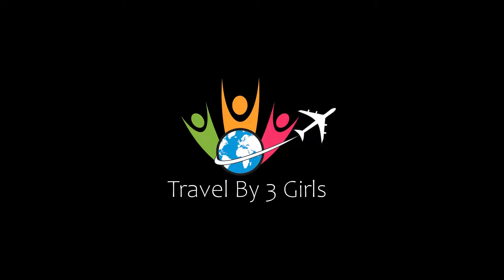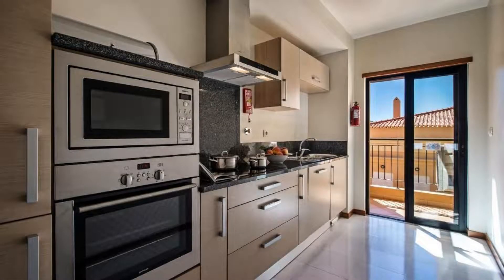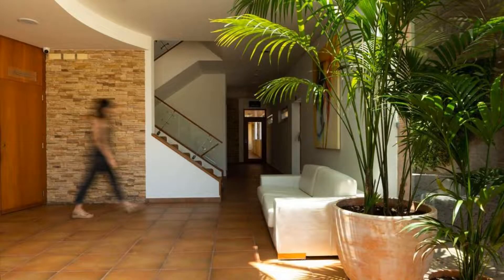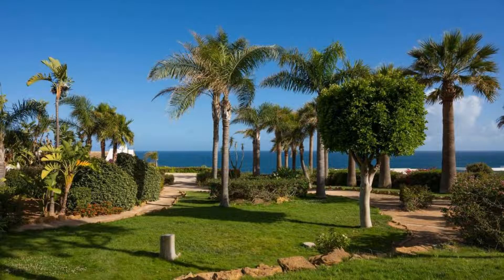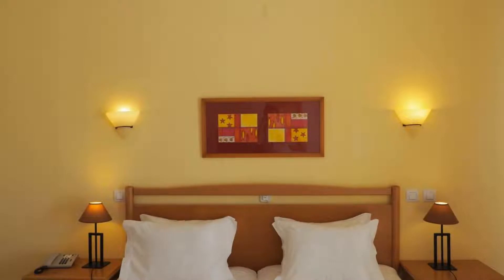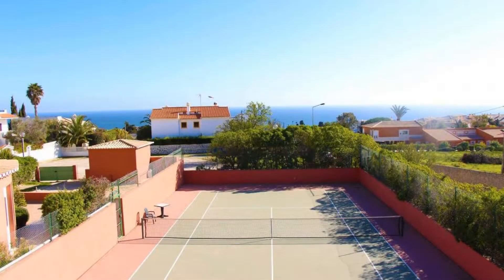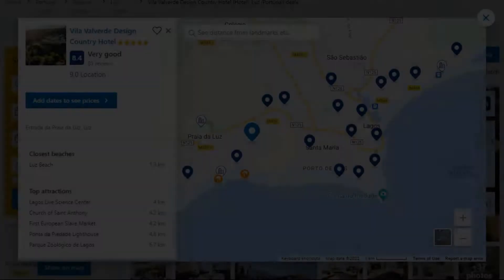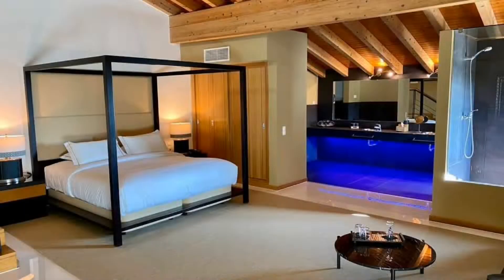Top 5 Recommended Hotels In Luz | Luxury Hotels In Luz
Queries Solved:
1) Top 5 Recommended Hotels In Luz
2) Top 5 Hotels In Luz
3) Top Five Hotels In Luz
4) Top 5 Romantic Hotels In Luz
5) 5 Best Hotels For Couples In Luz
6) Hotels In Luz
7) Best Hotels In Luz
8) Top 5 5 Star Hotels In Luz
9) Best 5 Star Hotels In Luz
10) 5 Star Hotels In Luz
11) Top 5 Luxury Hotels In Luz
12) Luxury Hotel In Luz
13) Luxury Hotels In Luz
14) Luxury Stay In Luz
15) Top 5 4 Star Hotel In Luz
16) Best 4 Star Hotel In Luz
17) 4 Star Hotel In Luz

Track Title: Blank Slate
Artist: VYEN